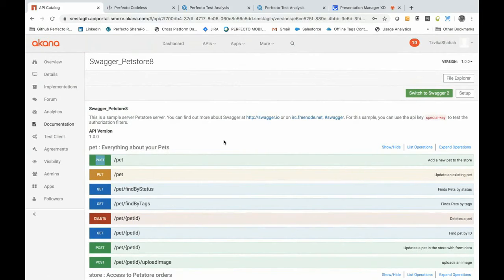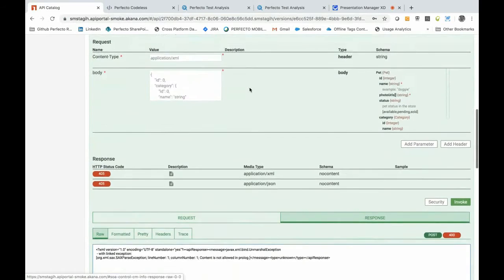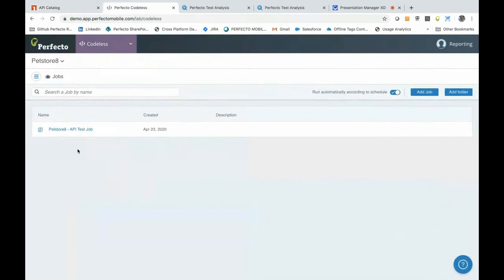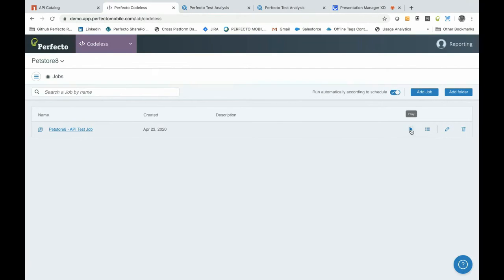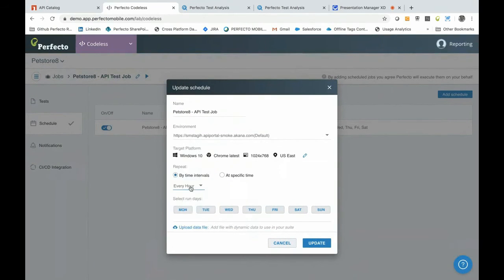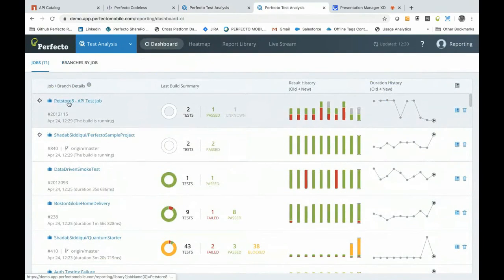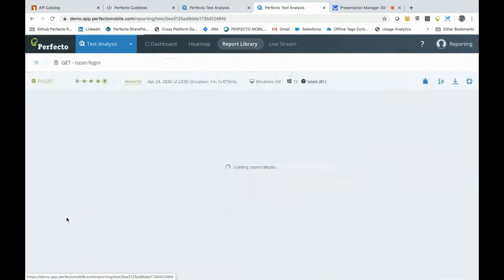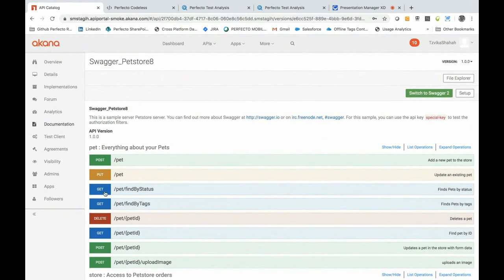E2E API Lifecycle Management Demo